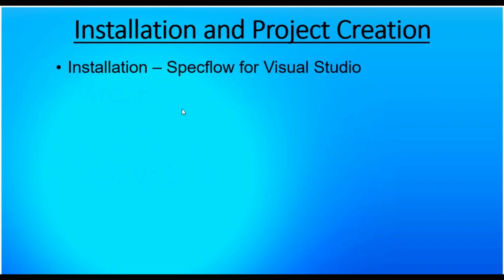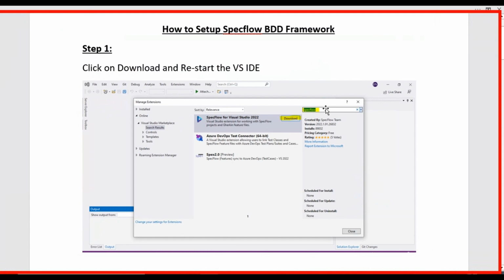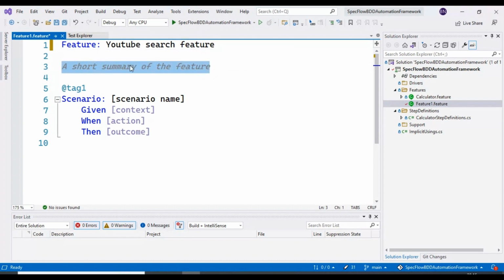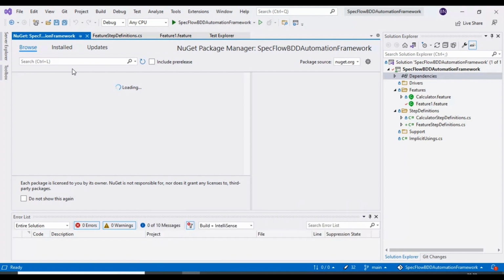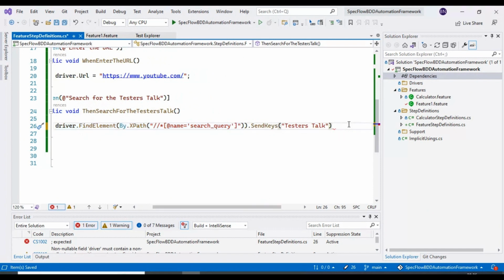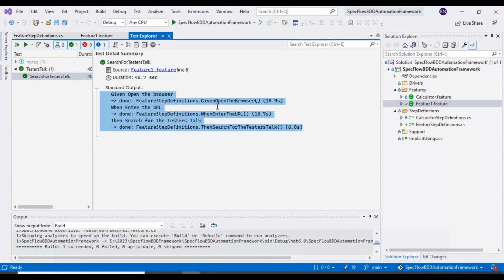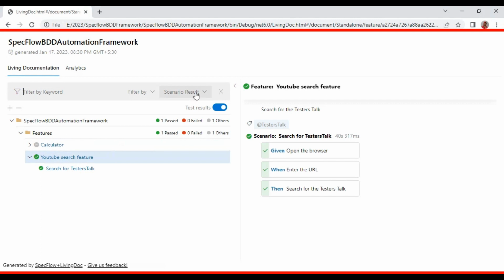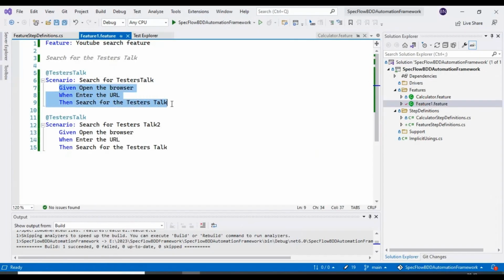SpecFlow Selenium C# Tutorials-01 End to End in 20 Minutes |Install, Project Creation & First Script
Specflow BDD complete Automation framework is available in github

Chapters
00:00 Welcome to Specflow Selenium C# Tutorial Series
00:25 Introduction
00:35 What is specflow?
00:36 What is difference between BDD and TDD
03:17 Specflow Framework Project Default Structure
04:47 Specflow BDD Automation Framework Github repository
05:25 How to Install Specflow in Visual Studio 2022
 07:30 How to Create Specflow Project in Visual Studio 2022
09:30 UI Scenario Test Scenario
10:06 How to Create Fetaure file in Visual Studio
12:23 How to Create Scenario and Gherkin keywords Given When Then And
13:05 How to Implement or Create Step Definitions class
15:20 How to Install Selenium WebDriver in Visual Studio
17:14 Write a Test Script or Automate Test Case using Selenium
18:02 Chrome Browser Opening
18:28 Write a Xpath
23:00 How to Execute Feature file or Scenario or Test Script
24:45 How to Generate LivingDoc .html report
30:40 How to add multiple Scenarios in Feature file

Topics Covered
* Installation – Specflow for Visual Studio
* Specflow BDD Project Creation
* UI Flow
* Create feature file - Scenarios
* Step Definition file
* Selenium WebDriver 4.6.0
* Navigate b/w feature file and step definition file
* Execute feature file
* Generate Report – Specflow LivingDoc Report
* Specflow LivingDoc.html - Analyze the report

*** Specflow LivingDoc html report generation ***
Step1: dotnet tool install --global SpecFlow.Plus.LivingDoc.CLI
Step2: cd projectfolder/bin/debug/net6.0
Step3:  livingdoc test-assembly PROJECT_NAME.dll -t TestExecution.json